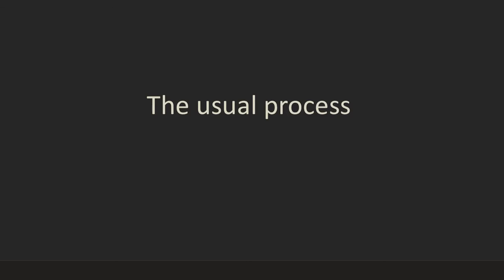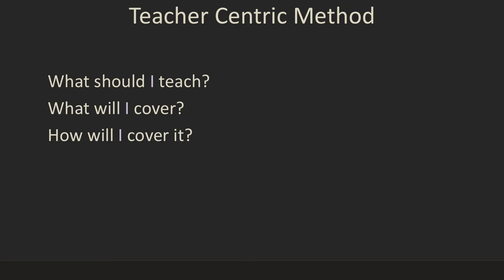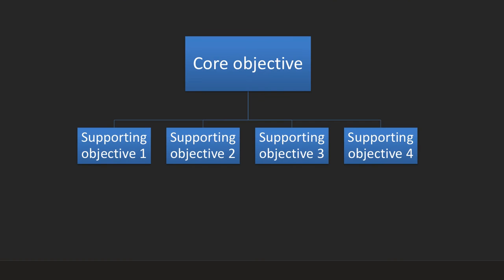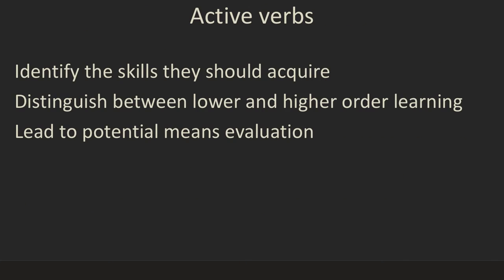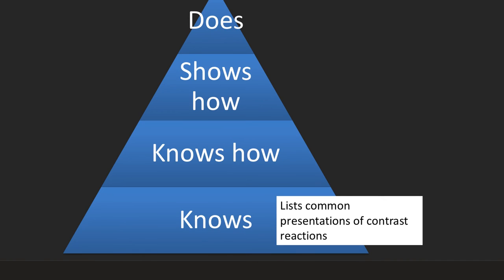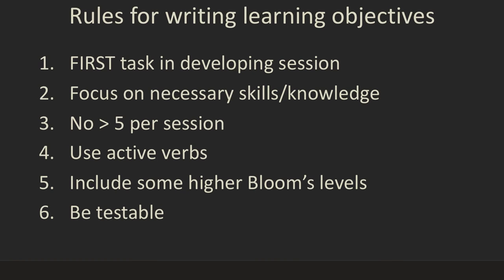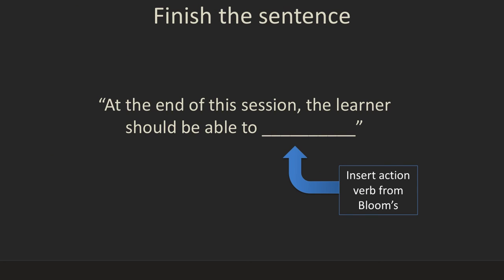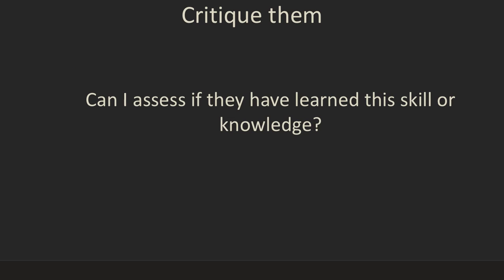How and why to write great learning objectives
We all hate writing them, but they can help both the teacher and the student